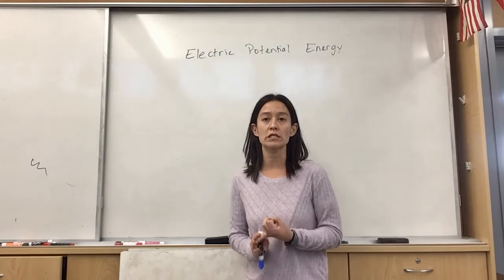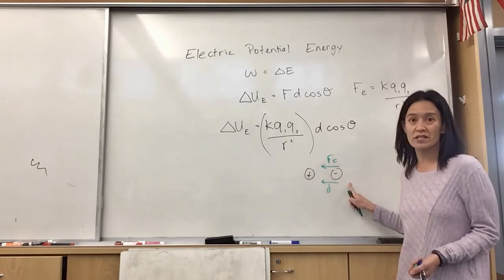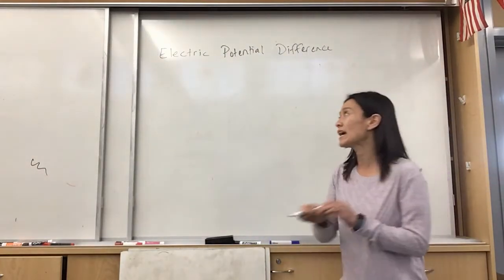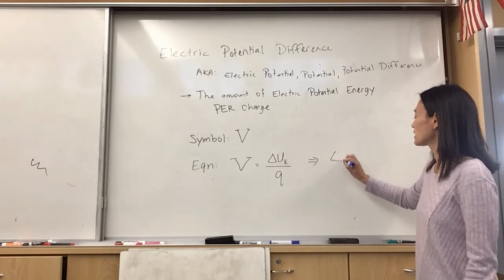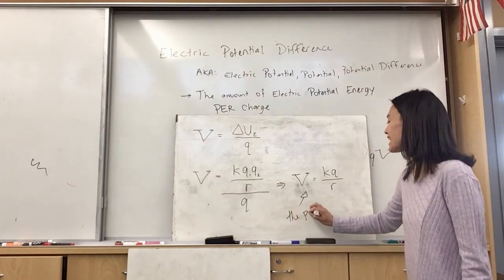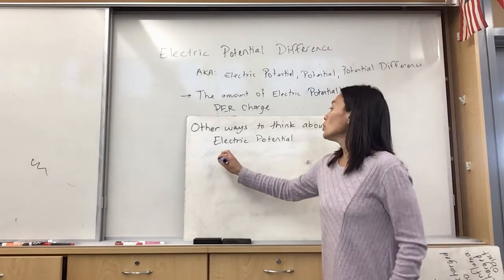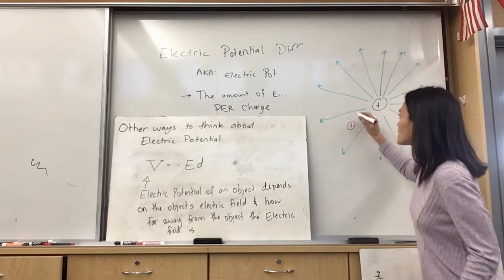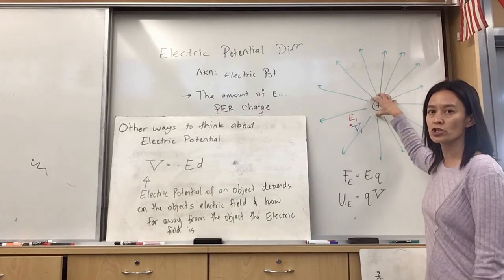OL: Electric Potential Energy & Electric Potential